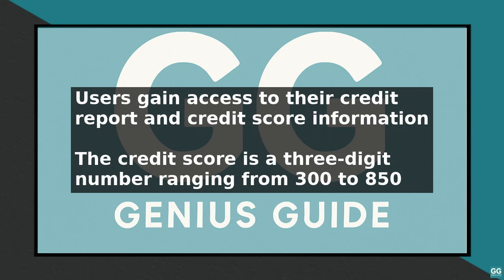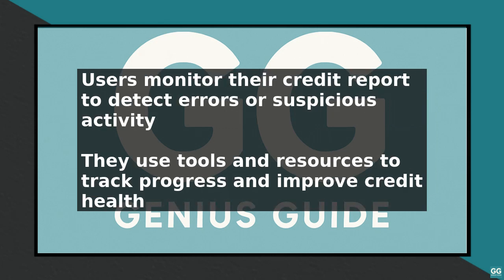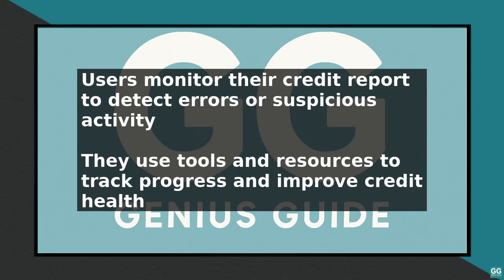How To Interpret Credit.com Signup (2025)